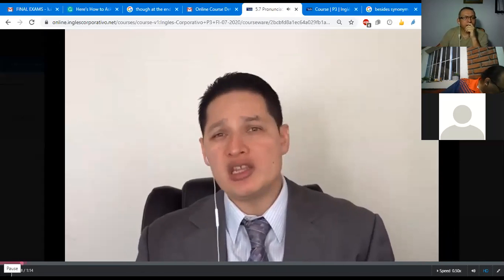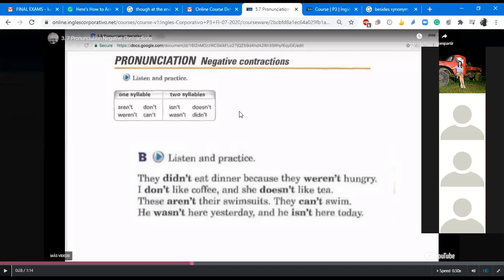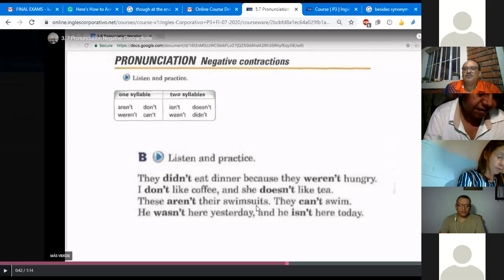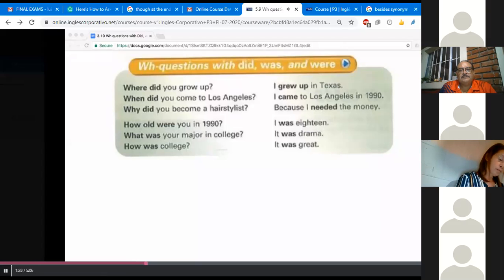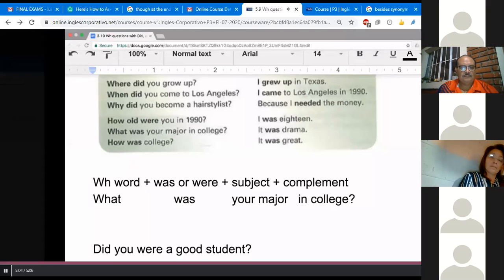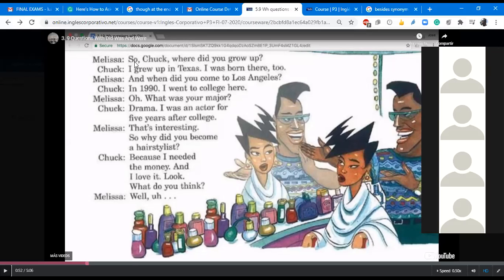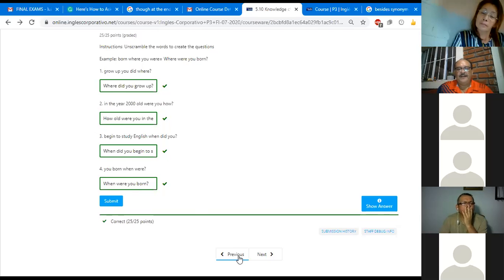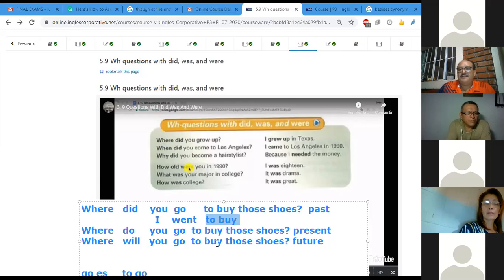Ingles Corporativo- CLASS # 14 P3-01-8-9- Ask and answer Wh-questions with did, was and were.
Learn how to ask and answer Wh-questions with did, was, and were. Additionally, practice a conversation that illustrates how this topic is used in a real-life setting.